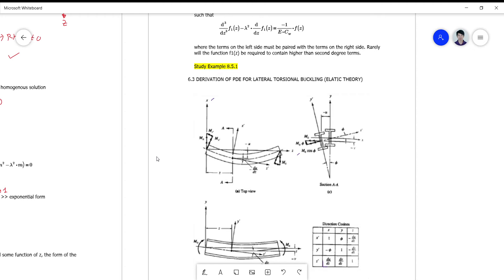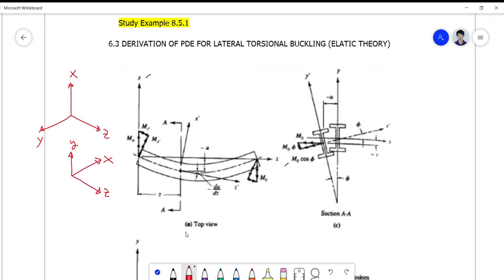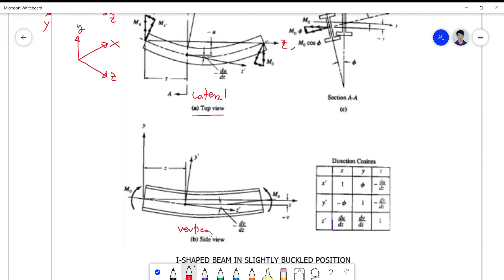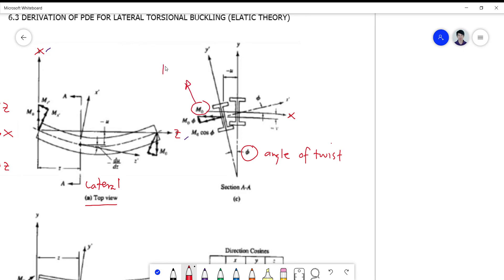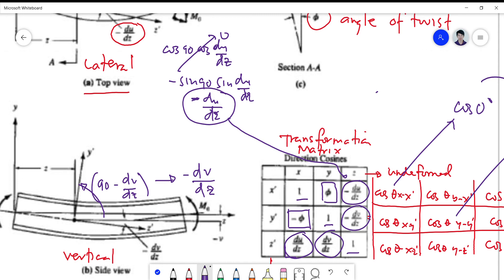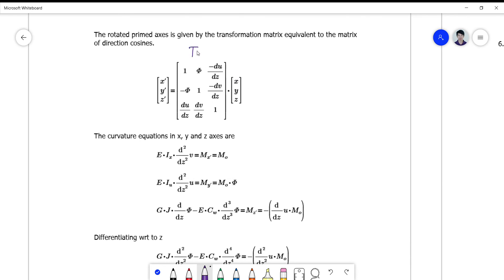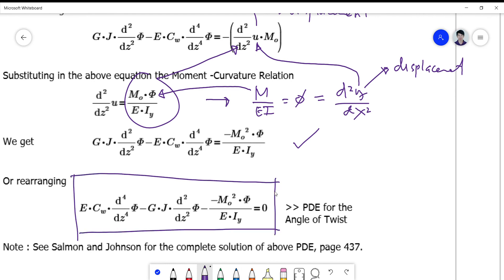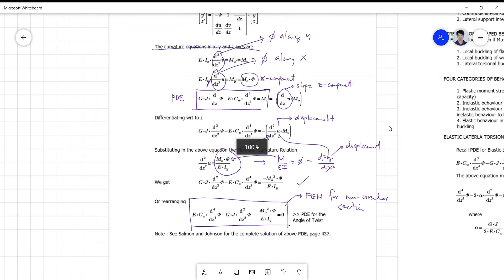Lateral Torsional Buckling PDE 2